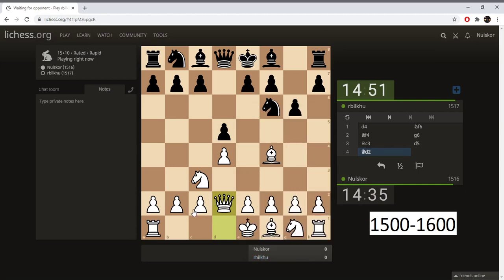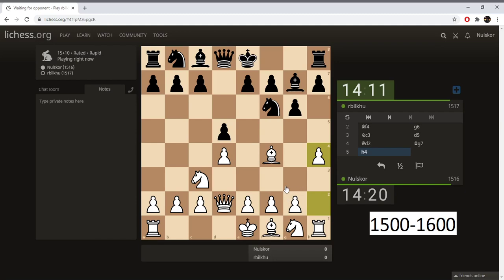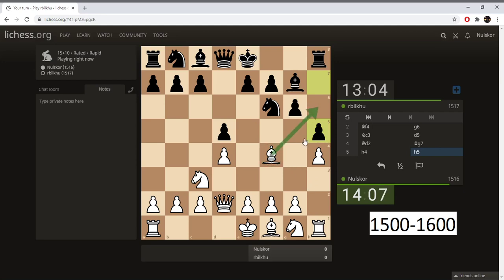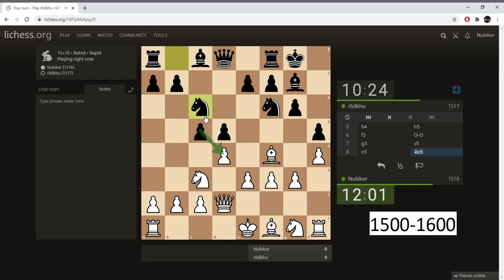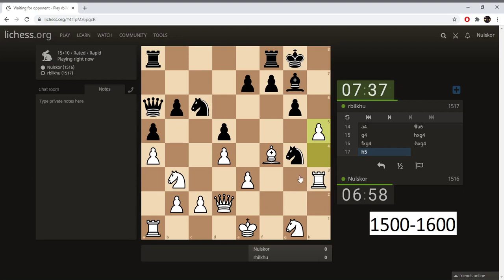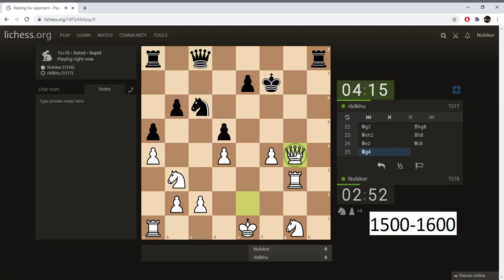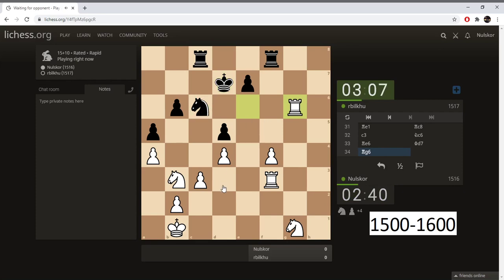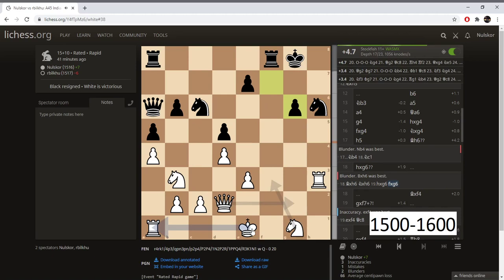1600 Lichess ranked climb #5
The unstoppable London takes another victim